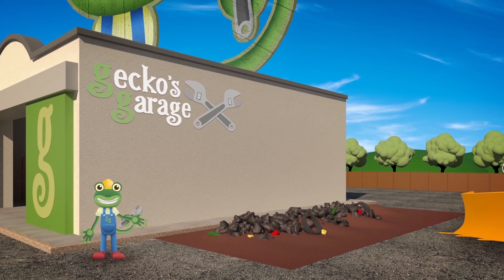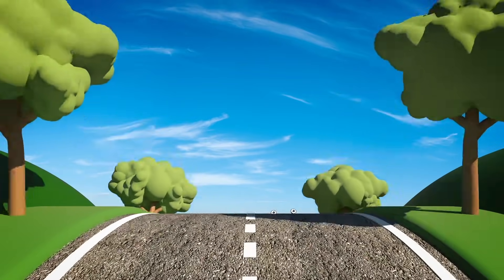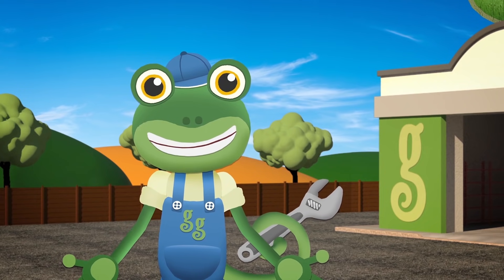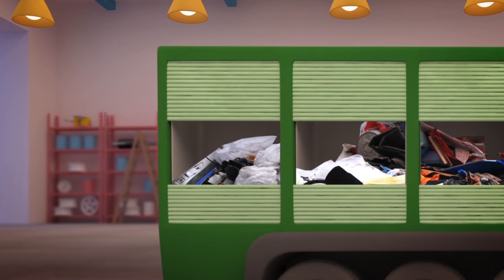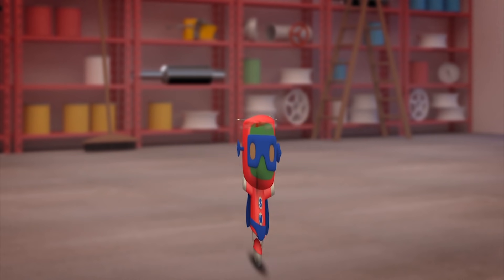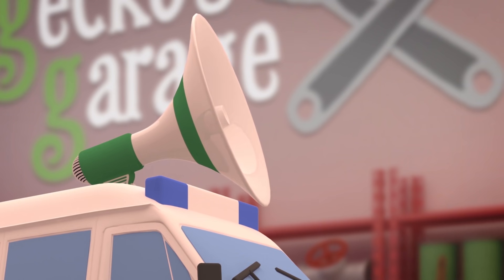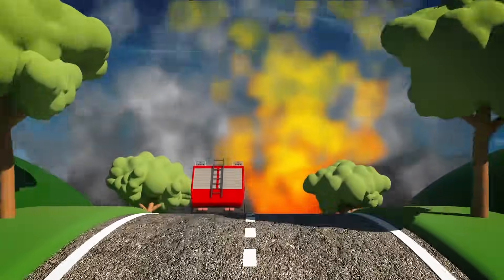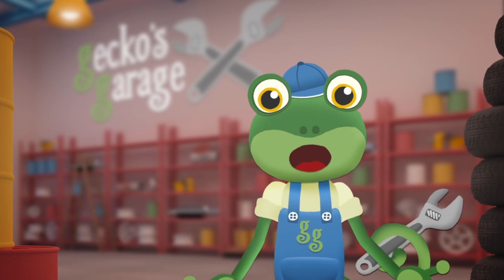Danny The Digger builds a New Garage! | Gecko's Garage | Trucks For Children | Cartoons For Kids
Danny The Digger visits Gecko's Garage to help Gecko build a brand new Car Wash for muddy trucks and vehicles to clean themselves in, then watch as all of the muddy trucks come and get washed one after another.

0:09 Danny The Digger
4:13 Max The Monster Truck
7:27 Millie The Motorbike
10:17 Sophie The Sports Car
12:48 Rebecca The Recycling Truck
15:01 Tony The Taxi
20:17 Amber The Ambulance
24:16 Fiona The Fire Truck
26:43 Larry The Lorry
28:48 Bobby The Bus